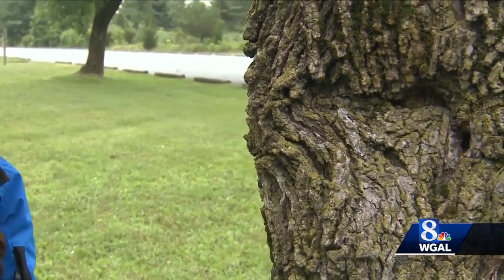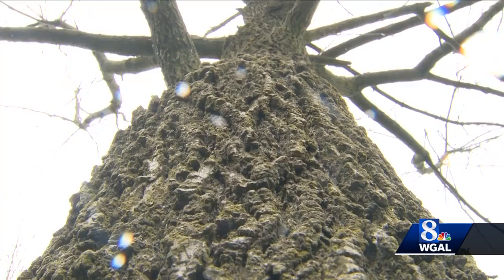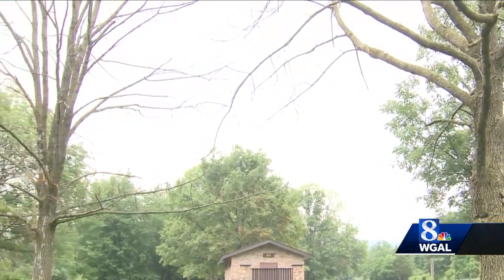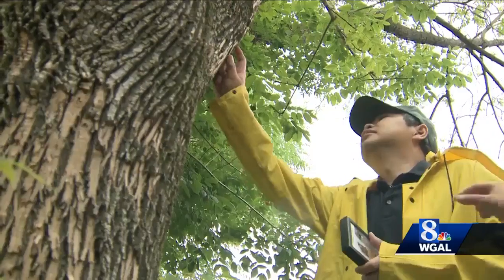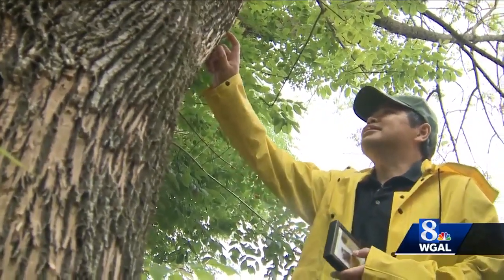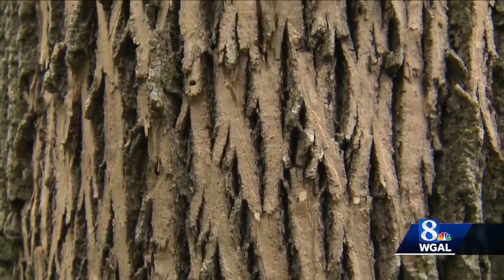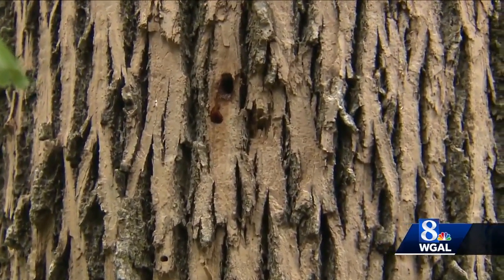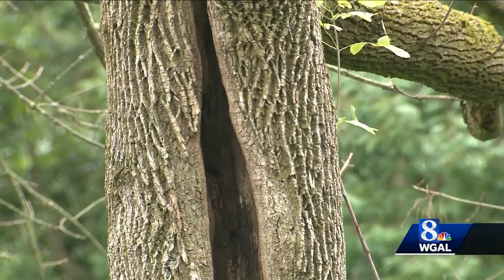Emerald ash borer poses serious threat to ash trees in Pennsylvania